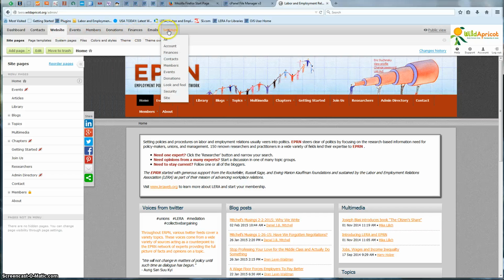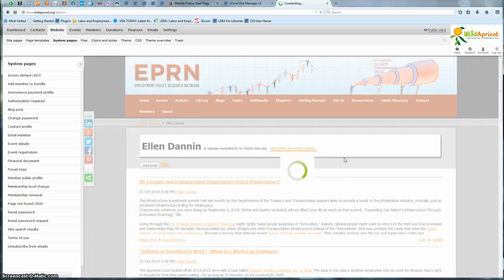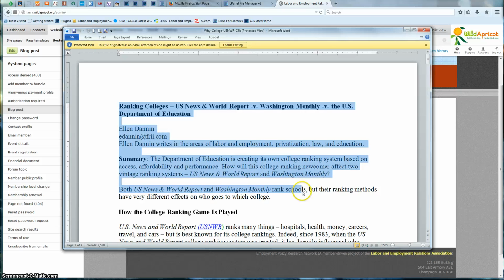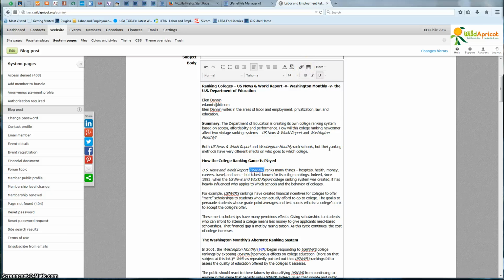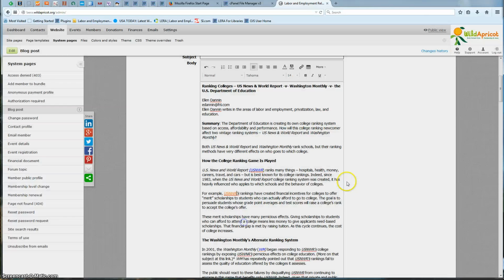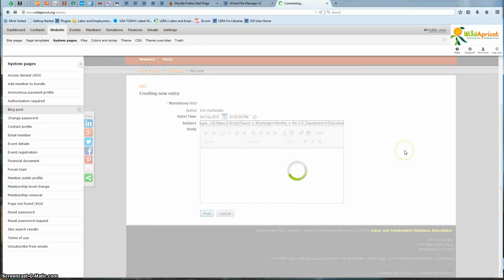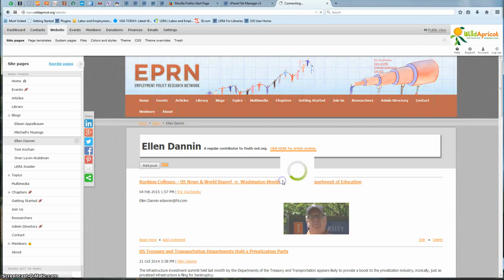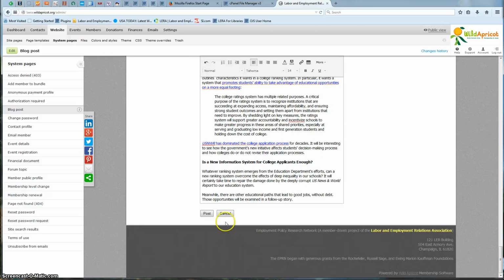EPRN Blog post training